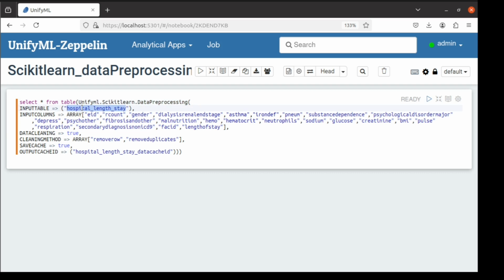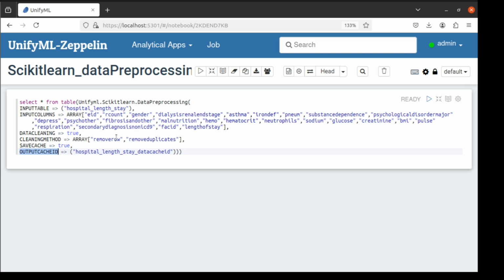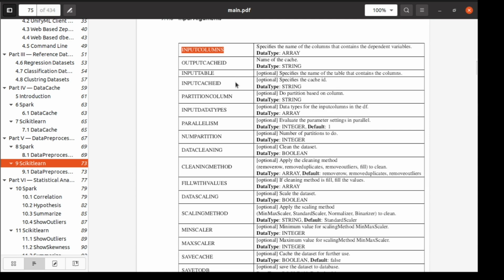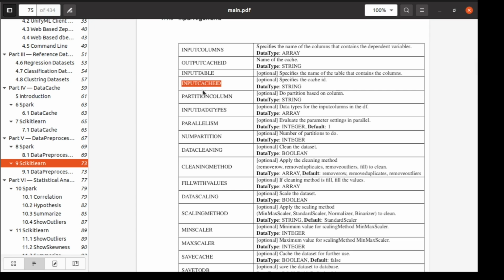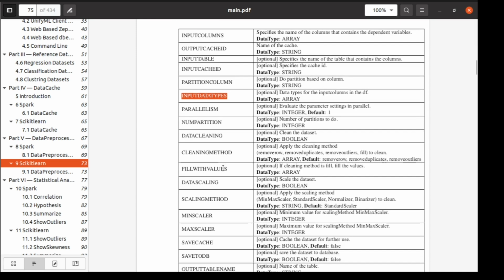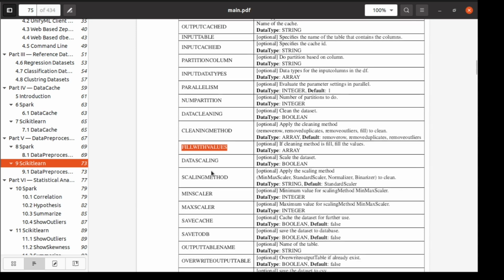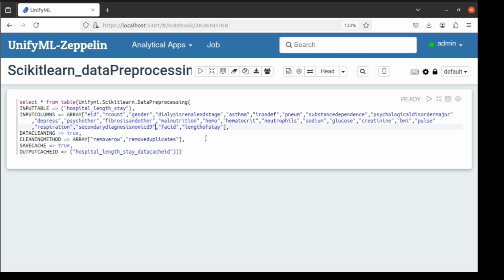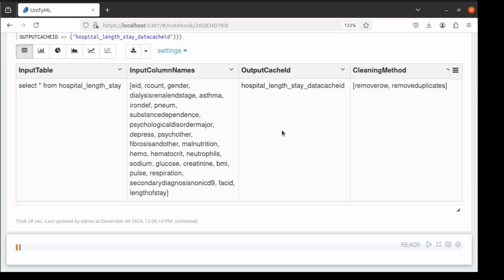✨ Boost Data Preprocessing with Scikit-Learn and UnifyML SQL! 🚀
In this video, we dive into data preprocessing using Scikit-Learn with UnifyML SQL to optimize your machine learning pipeline. Learn how to:

✅ Preprocess data for better model accuracy 🚀
✅ Use data cleaning methods like remove rows, duplicates, and outliers 🧹
✅ Apply scaling techniques like MinMax, Standard Scaler, and Normalizer 🔢
✅ Store processed data in cache for faster future use with Parquet files 📂
✅ Save to DB or CSV for streamlined data storage 🗃️

This video demonstrates the UnifyML SQL workflow to help you clean, scale, and cache your datasets for faster, more accurate machine learning processes.